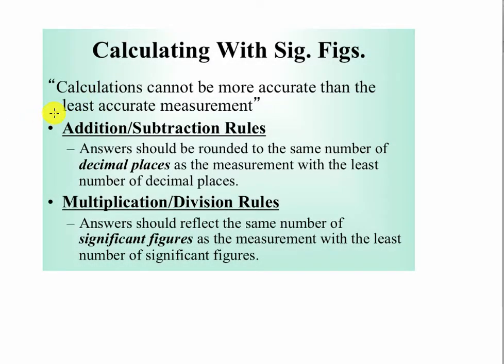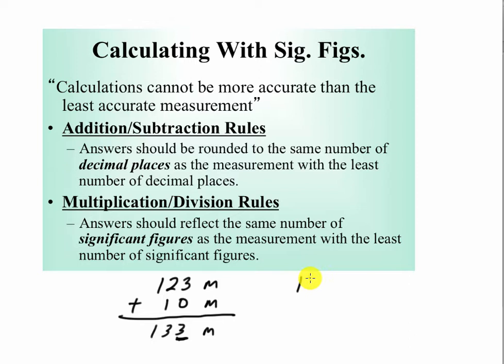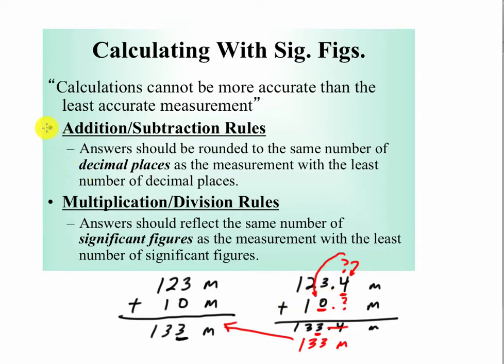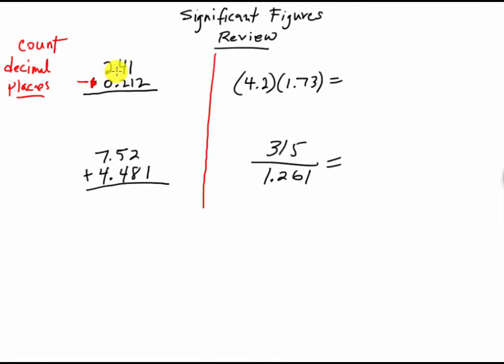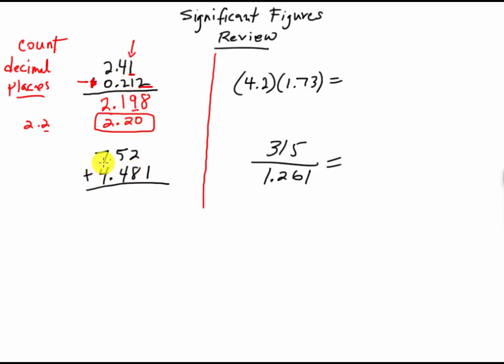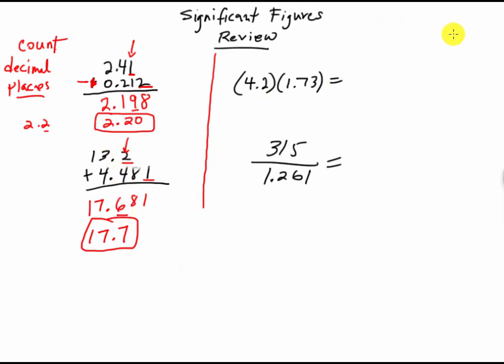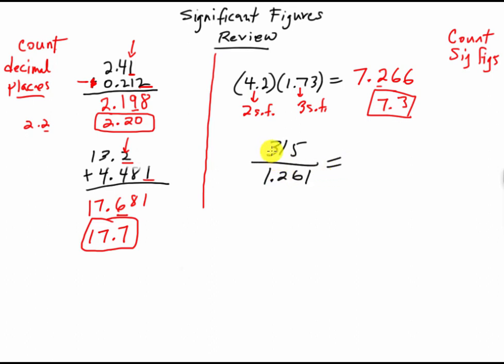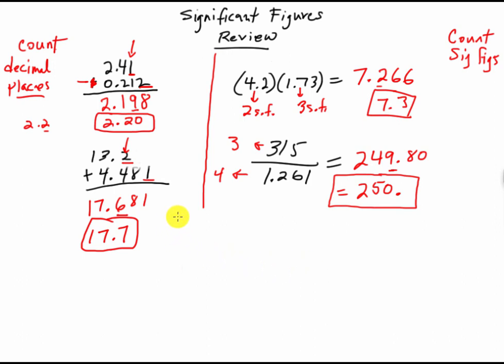Significant Figure Calculations